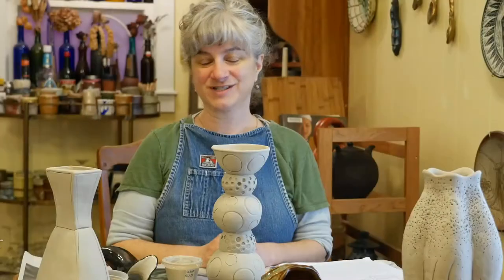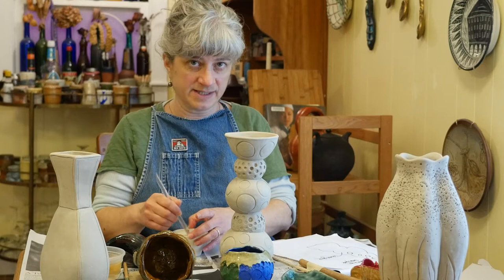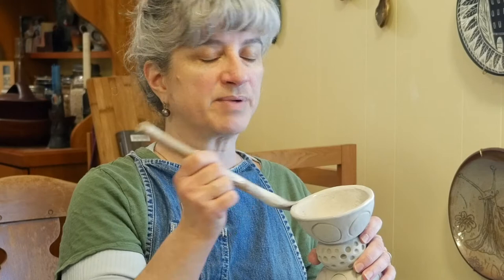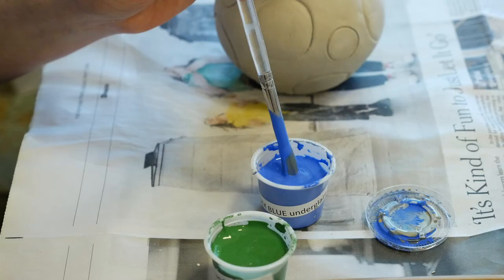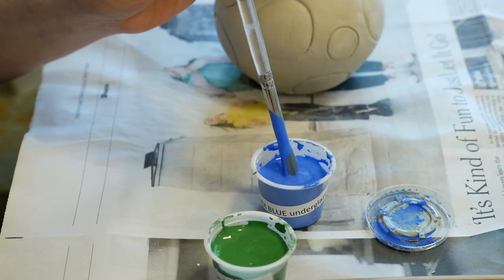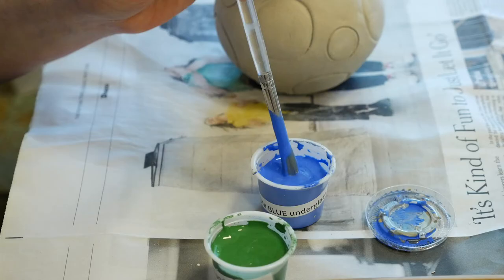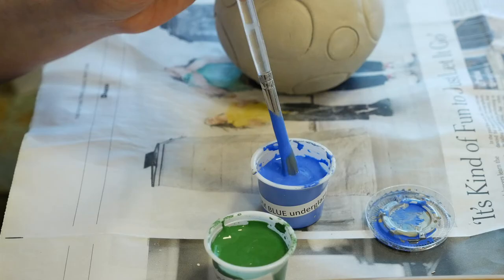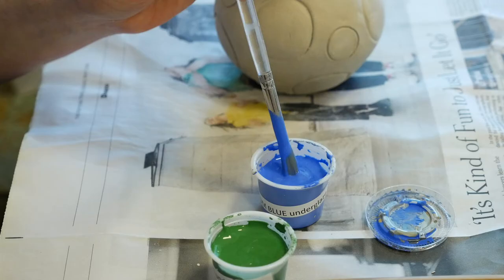ART180 Glazing Round Two